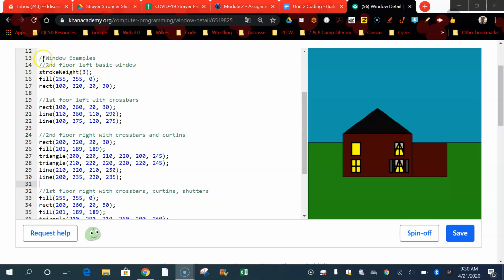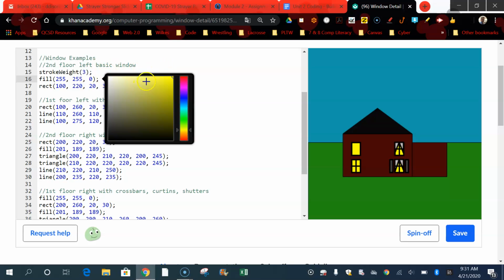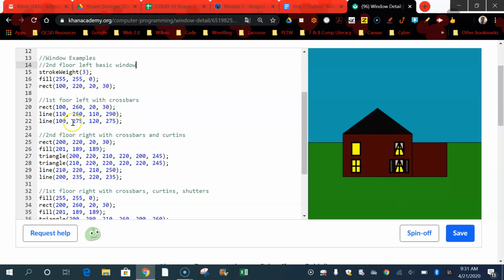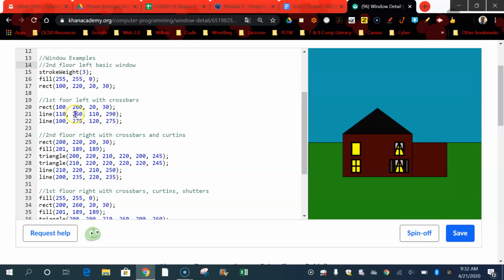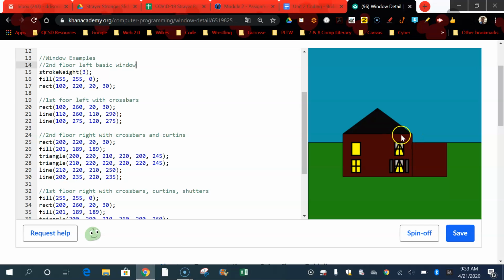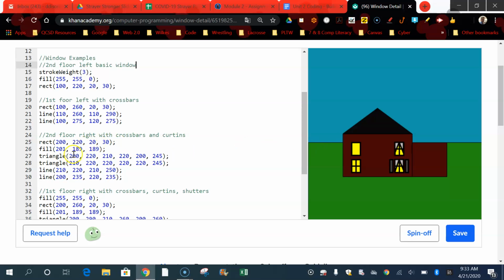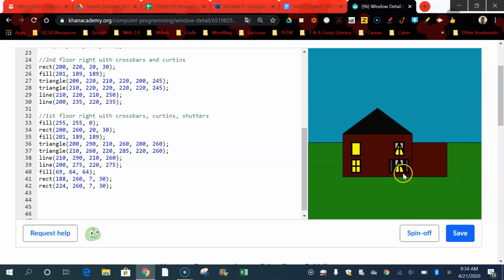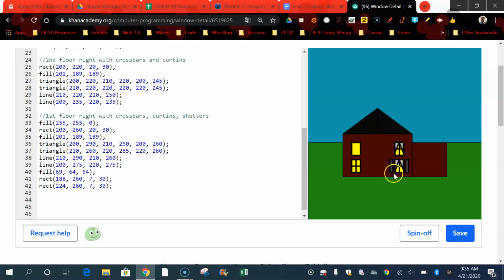Adding Fine Detail to Your Structures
Adding fine details to windows when creating your structure.